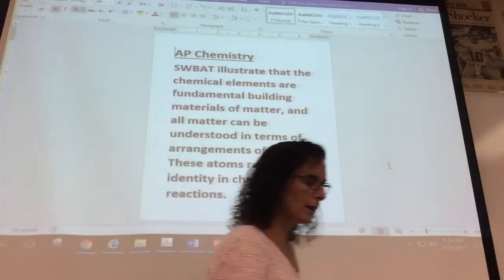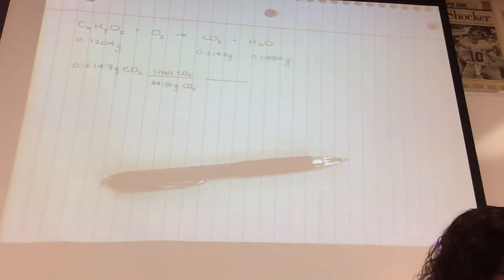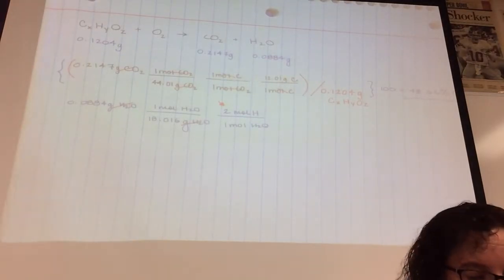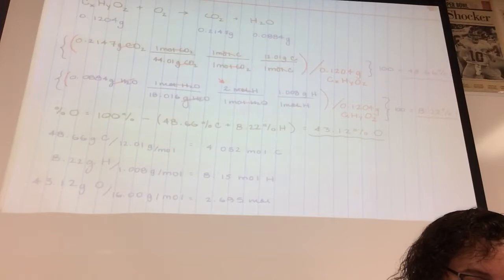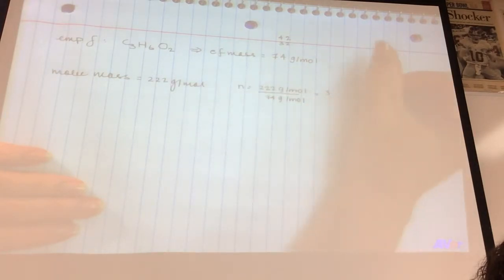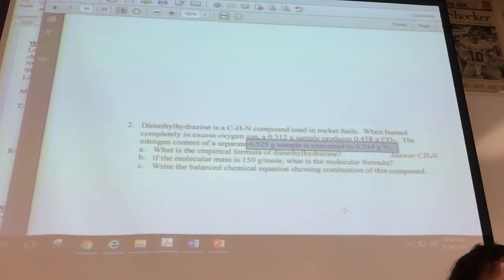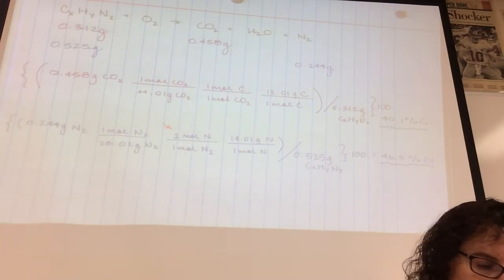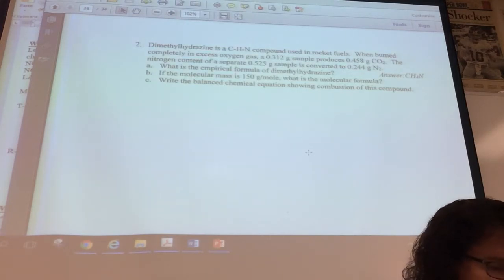APC Ch 03 Stoich Adv Stoich p4